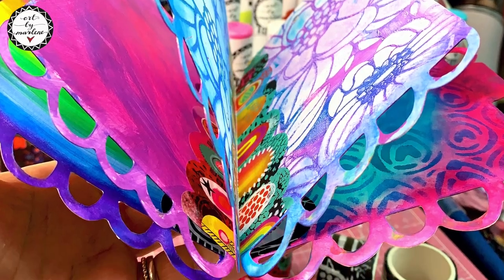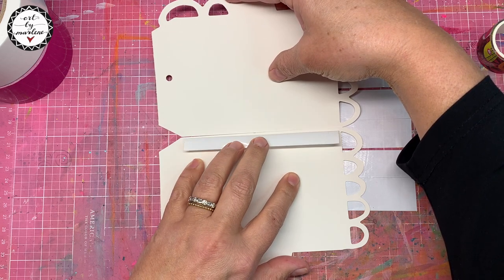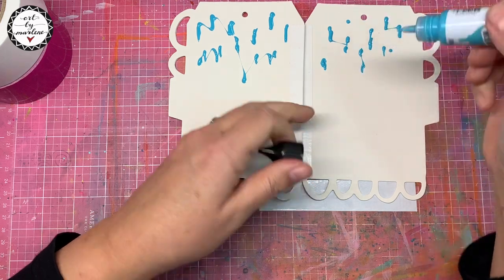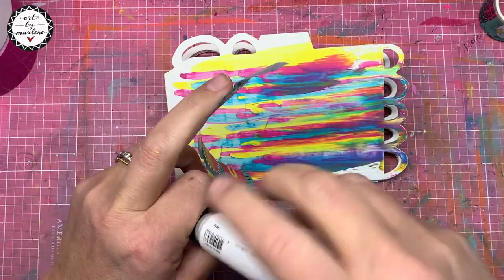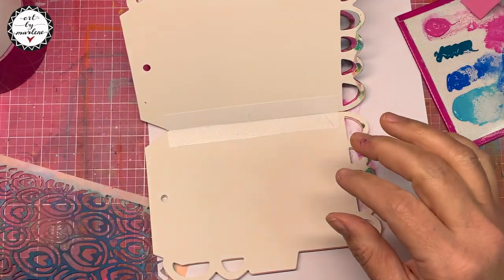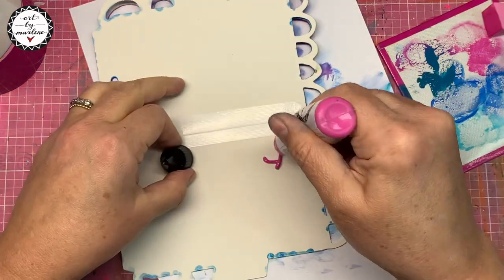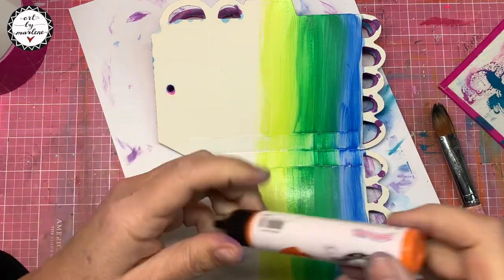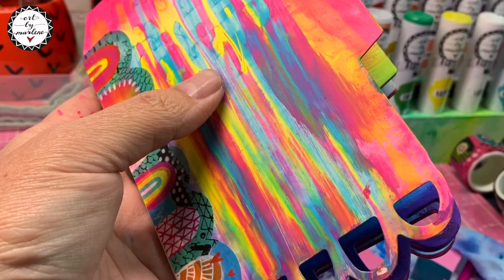Die cut tag book by Art by Marlene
Create a tag journal- quick and easy using the Art by Marlene die cut tag books, washi tape , stencils and paints.